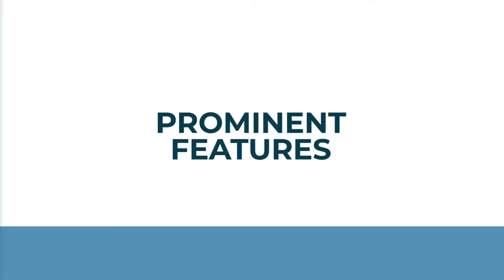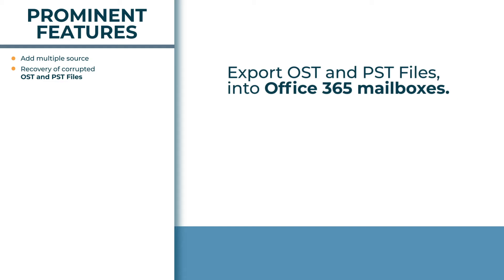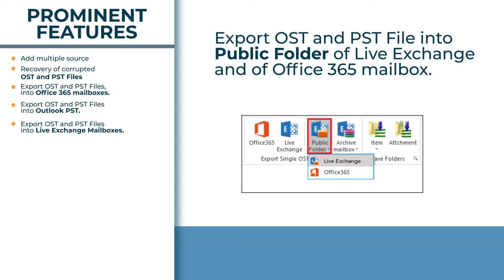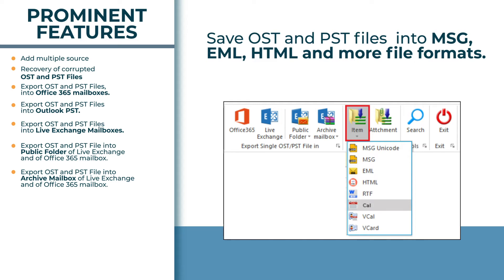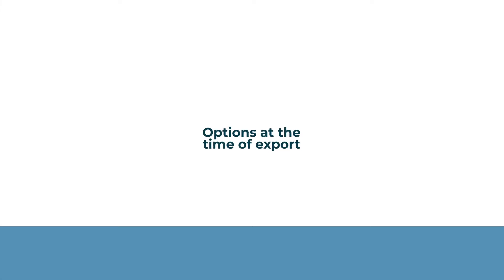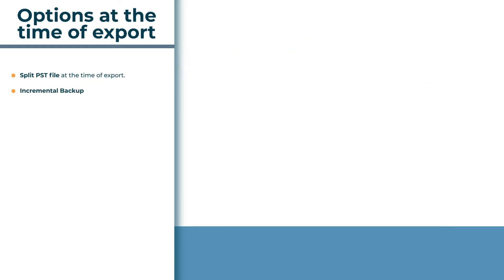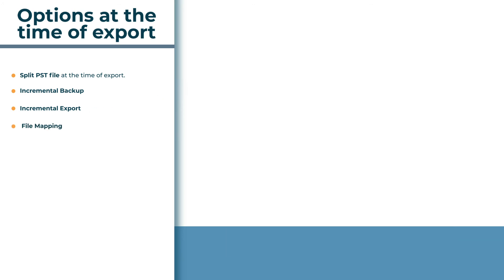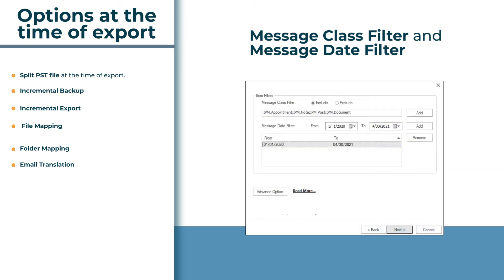How to Import PST to Office 365 mailboxes Using PST to Office 365 Migrator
Are you looking for a perfect way or tool to make your PST files migrated into Office 365 account? Do not worry! We will show you how to migrate PST files to Office 365 using professional software called the Shoviv PST to Office 365 migration tool.

This short video will take you through the quick and reliable approach to migrate Outlook PST into Office 365.  It has various user-centric features that assist users in performing the migration without making any changes in the folder hierarchy. No matters you are a technocrat or a novice user, you will not find it difficult to move mailboxes from PST files into Office 365.

You can also download its free demo edition, through which the user can process the first 50 items/ folder.